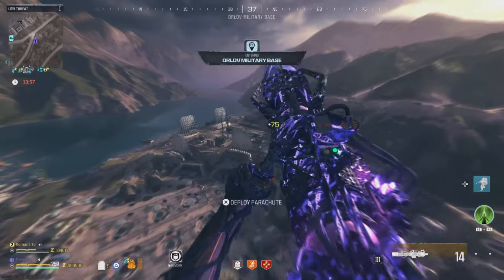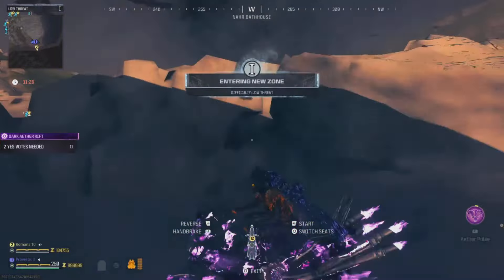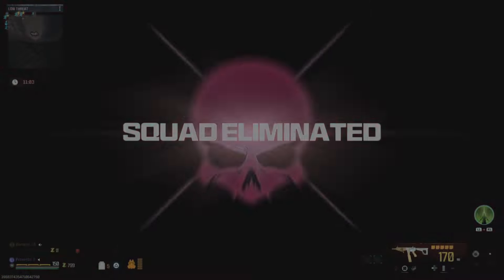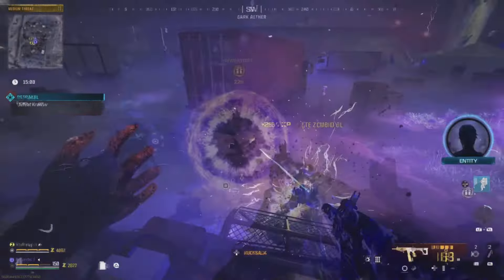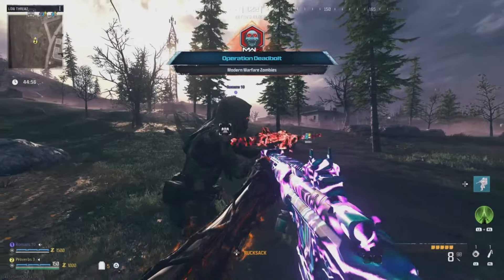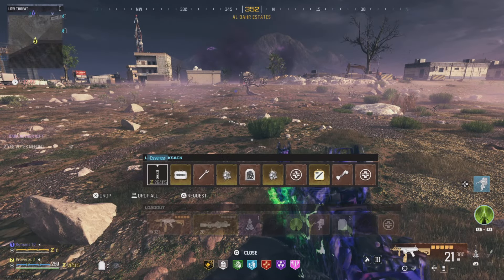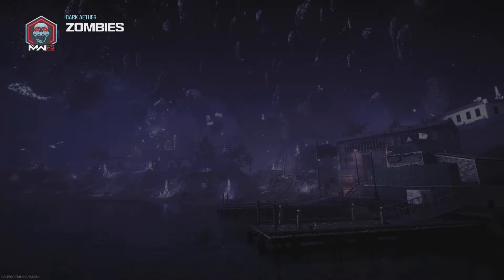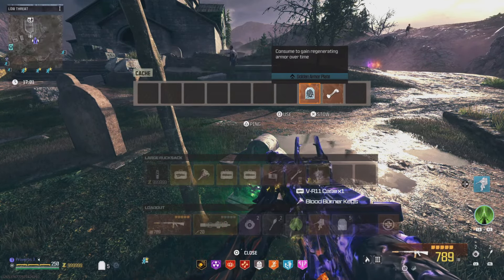MWZ - UNLIMITED MAGS OF HOLDING GLITCH *FULL GUIDE* (EASY INFINITE ITEMS GLITCH) MW3 ZOMBIES GLITCH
❤️DESCRIPTION - BREAK MW3 ZOMBIES USING THIS SUPER EASY GLITCH THAT ALLOWS YOU TO GET AN UNLIMITED AMOUNT OF MAGS OF HOLDING! THIS ZOMBIE GLITCH WORKS WITH EVERY ITEM IN THE GAME, AND I SHOW YOU BOTH METHODS YOU CAN USE TO EASILY DUPLICATE LEGENDARY LOOT! YOU CAN DUPLICATE ALL STORY ITEMS AND DARK AETHER REWARDS TO USE GAME AFTER GAME AND MAKE SURE YOU SUBSCRIBE SINCE I KEEP ALL MY SUBS UP TO DATE ON THE BEST MWZ GLITCHES! 🥰

MW3 SEASON 5 ZOMBIE GLITCH
MWZ GLITCH SEASON 5
MW3 ZOMBIES GLITCH SEASON 5
BEST DUPE GLITCH MW3 ZOMBIES
HOW TO DUPLICATE ITEMS IN MWZ
TOMBSTONE DUPLICATION GLITCH SEASON 5 RELOADED
INFINITE ITEMS GLITCH MWZ
UNLIMITED ITEMS GLITCH MW3 ZOMBIES
UNLIMITED MAGS OF HOLDING GLITCH MWZ

Timestamps
0:00